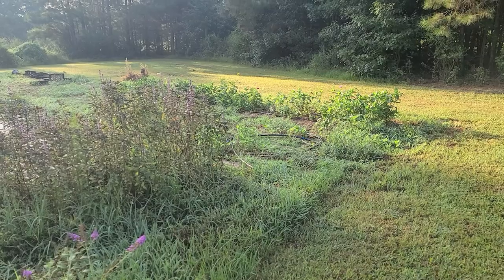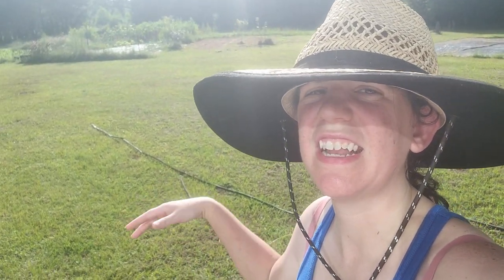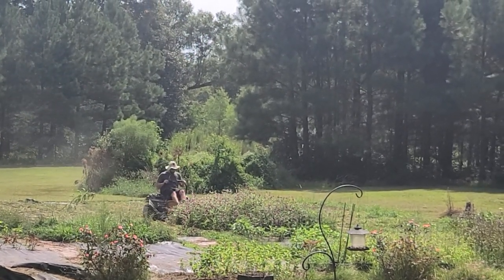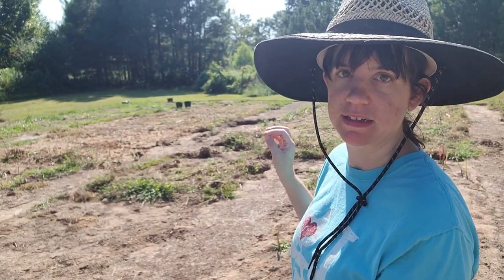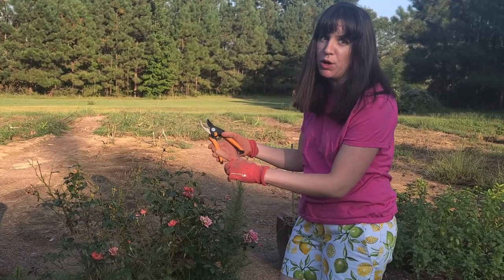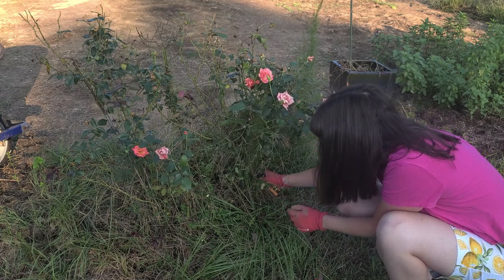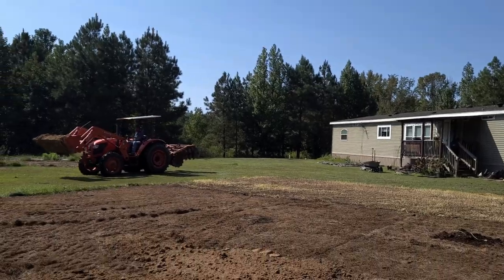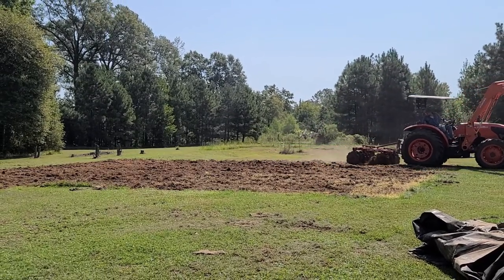Starting with a Clean Slate! Ripping up the Flower Farm! // Living on a Prayer Flower Farm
The flower farm is being ripped up and redone! I want to start this upcoming season with a fresh start. That means I need to mow down all my flowers, rip out landscape fabric, and work on extending my beds!
Not just that but it's time to rip up the plastic off the new fall bulb bed and start tilling it up! It's a pretty big job this little former plant killer so it's time to call in the big gun! So It's my daddy to the rescue with his tractor! I'm so thankful that he was able and willing to come help me out at the farm. What took him a few hours, would have taken me weeks!

Seed Trays with Dome
Bulb Auger
Frost Cloth
Heat Matt

*UPDATED THUMBNAIL 12/21